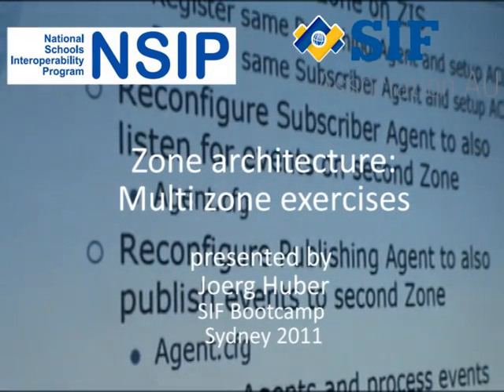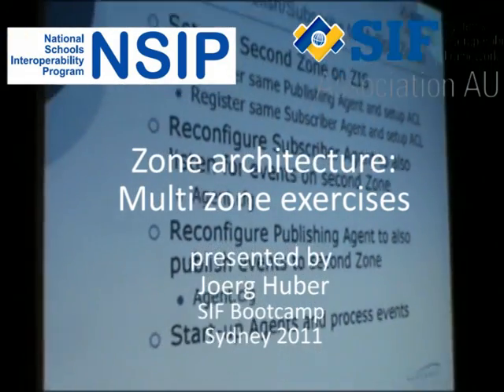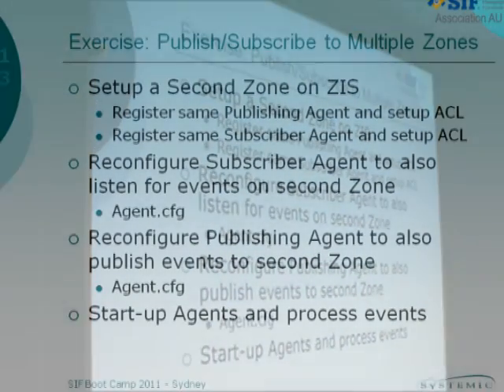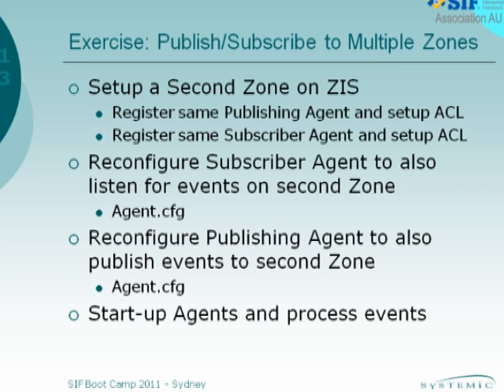7.9 Zone exercises.mpg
Some handy extra tips on doing hte exercises provided with this module of the SIF Bootcamp.